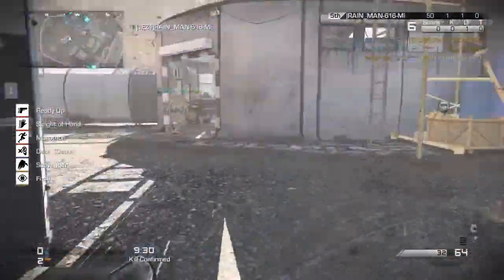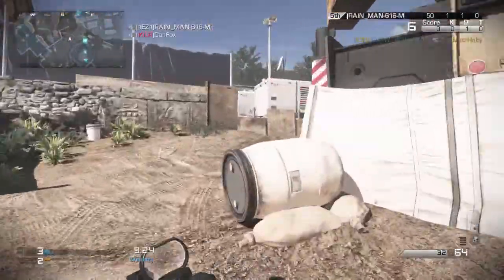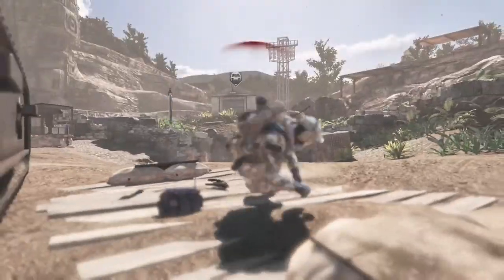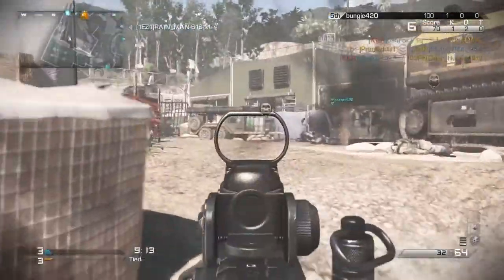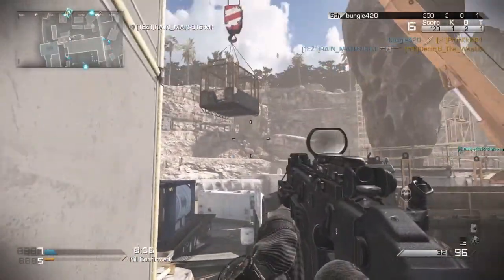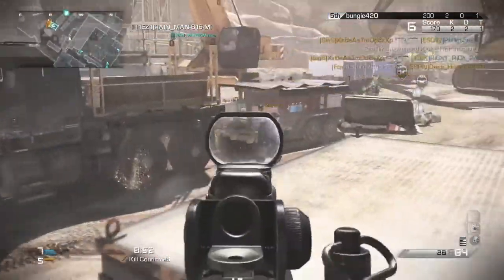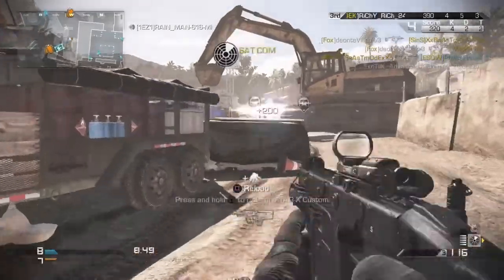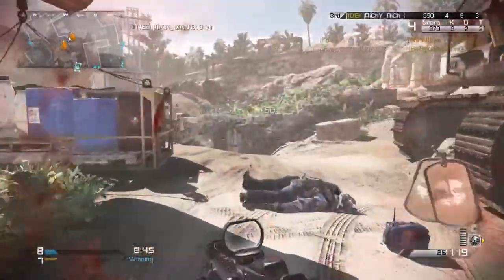Ghosts August Update August 4th 2014!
Updates on the killstreak balance, eSports, Anti-Cheat, Additional fixes and new features